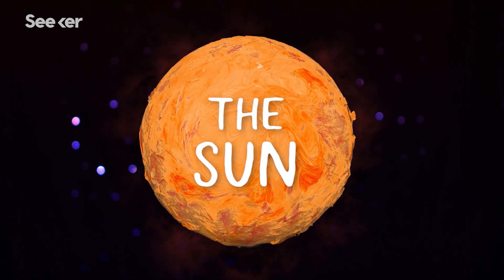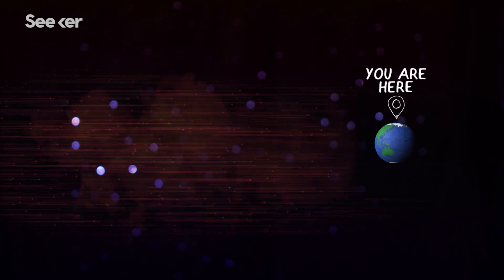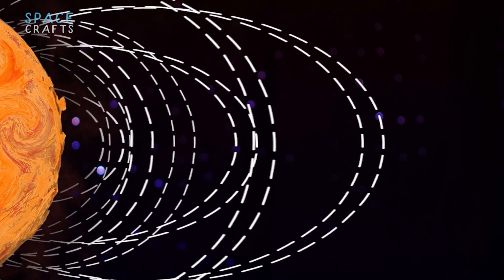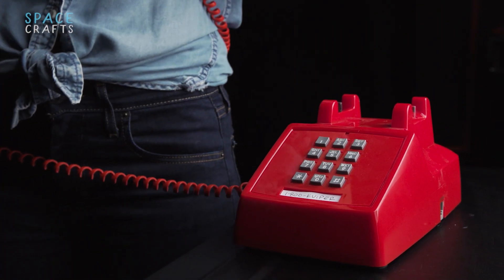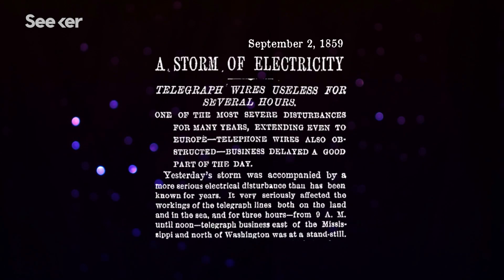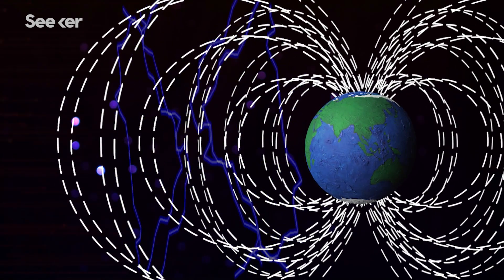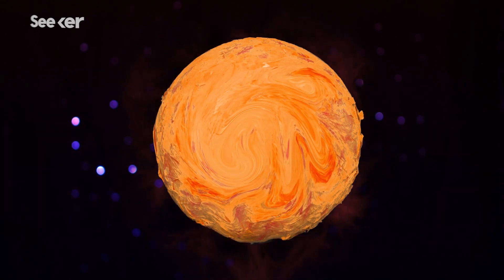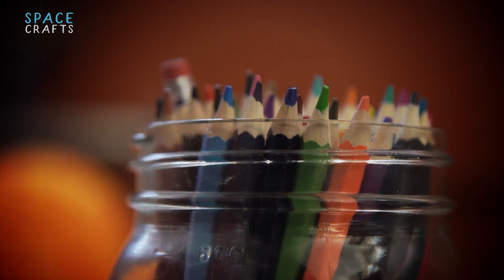Could Explosions on the Sun Harm Earth?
Coronal mass ejections are massive explosions on the sun’s surface that shoot blazing hot plasma into the solar system. So what would happen if one of these explosions were aimed at Earth?

NASA Is Going to the Sun! But How...and Why?

What is a coronal mass ejection or CME?
“A large CME can contain a billion tons of matter that can be accelerated to several million miles per hour in a spectacular explosion. Solar material streams out through the interplanetary medium, impacting any planet or spacecraft in its path. CMEs are sometimes associated with flares but can occur independently.”

“September 2017 saw a spate of solar activity, with the Sun emitting 27 M-class and four X-class flares and releasing several powerful coronal mass ejections, or CMEs, between Sept. 6-10.”

What If the Biggest Solar Storm on Record Happened Today?
“[T]he biggest solar storm on record happened in 1859, during a solar maximum about the same size as the one we're entering, according to NASA. That storm has been dubbed the Carrington Event, after British astronomer Richard Carrington, who witnessed the megaflare and was the first to realize the link between activity on the sun and geomagnetic disturbances on Earth.”